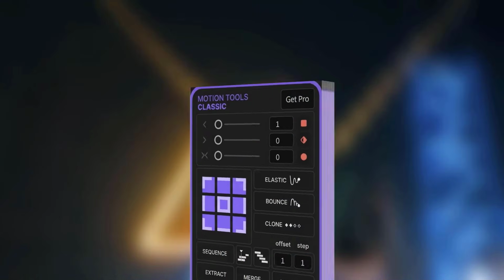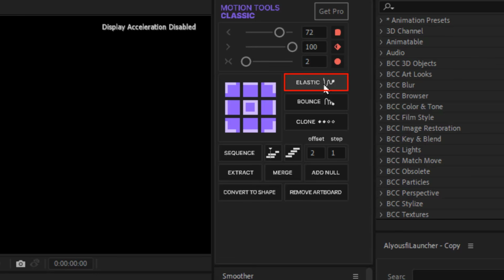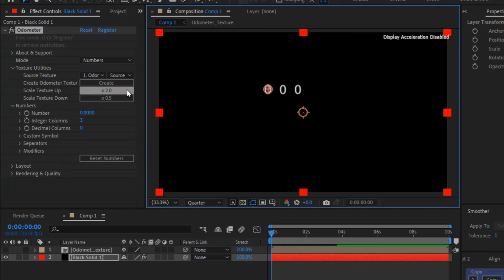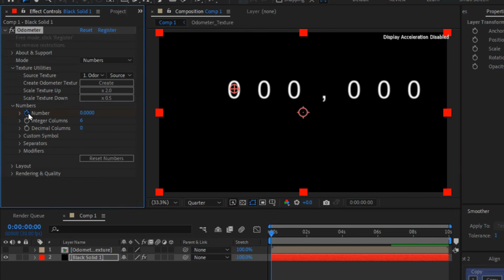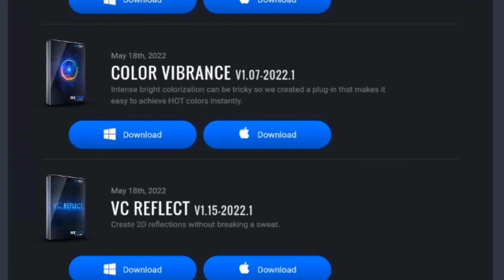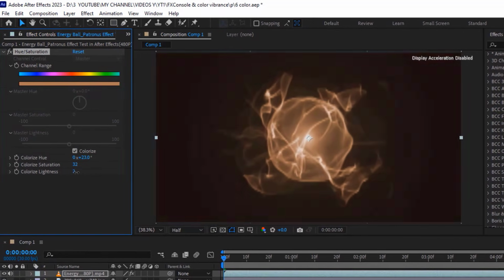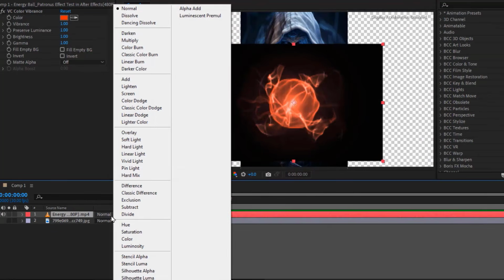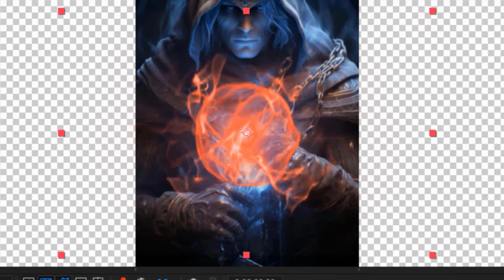TOP 5 Free After Effects Plugins You NEED in 2026 | Motion Graphics Tutorial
Unlock the power of After Effects with our latest tutorial! In this video, we dive into the TOP 5 Free After Effects Plugins you NEED in 2026, perfect for motion graphics artists, video editors, and content creators looking to elevate their projects without spending a dime. Learn how each plugin can transform your workflow, add stunning visual effects, and make your animations smoother, faster, and more professional.
Characters:

00:00:00 Introduction
00:00:09 Motion Tools Classic
00:00:58 Odometer
00:01:56 Orb Plugin
00:03:17 VC Reflect
00:03:38 Color Vibrance
00:04:42 Conclusion

Odometer (After Effects Plugin)

VC Reflect (by Video Copilot)

Odometer Video Tutorial

Whether you’re a beginner exploring motion graphics or an experienced editor seeking new creative tools, this tutorial shows you exactly how to use these free plugins to achieve eye-catching results. Don’t miss out on these essential After Effects plugins that every creator should have in their toolkit. Watch now and take your motion graphics skills to the next level!